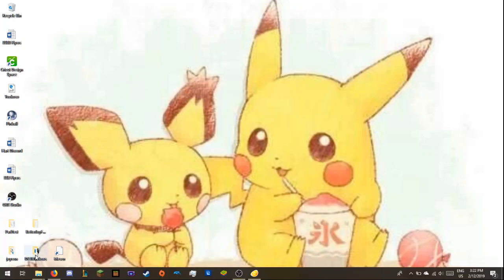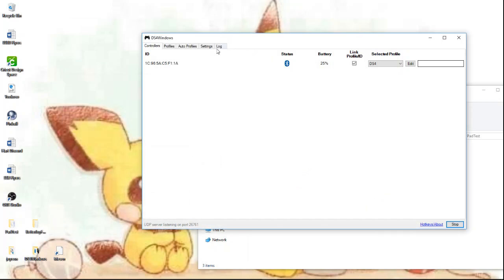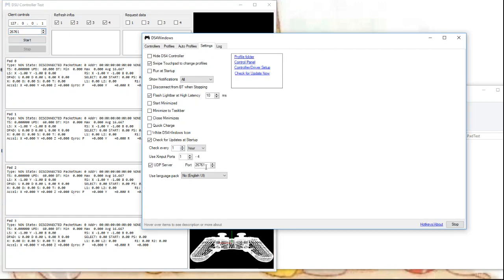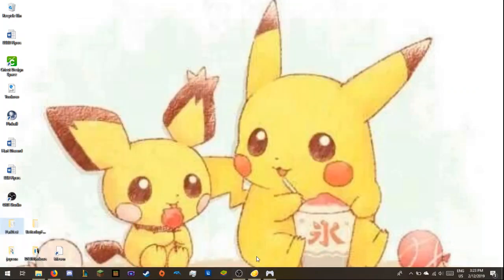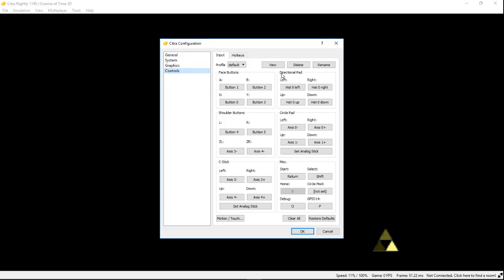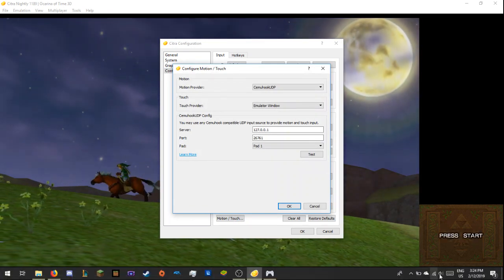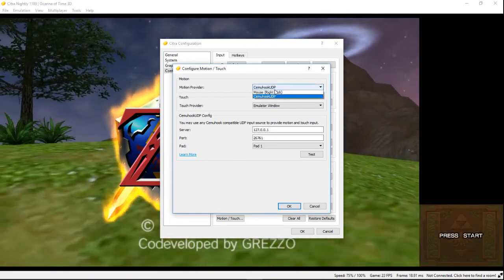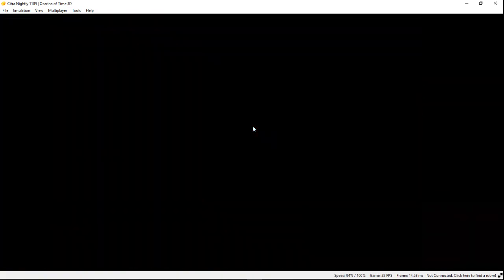How to Use/Set Up PS4 Gyro Controls with Citra (3DS) Emulator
This is a short tutorial on how to use the PS4 controller's gyro controls for games like Ocarina of Time, Majora's Mask, etc. on the Citra Nightly emulator.

The Citra Nightly Emulator is an emulator that runs 3DS games in smooth upscaled graphics, making the games look how they could have if made with better technology.